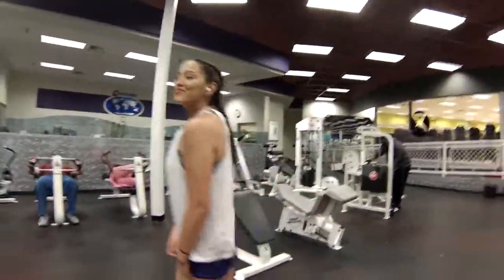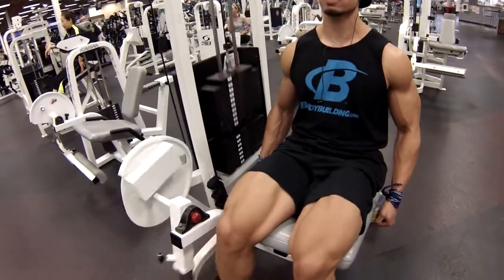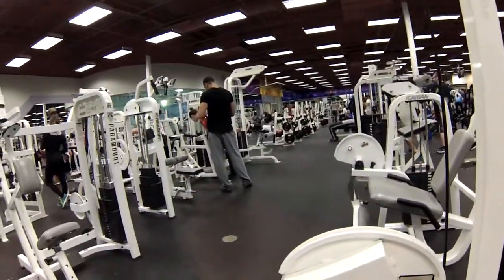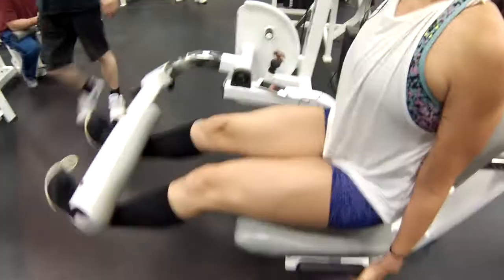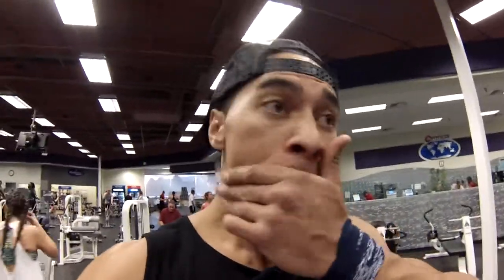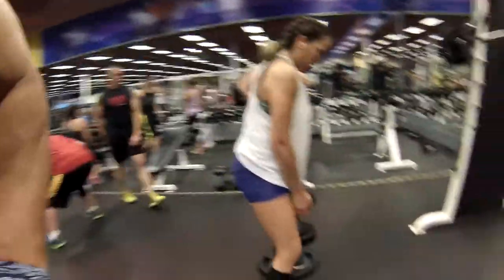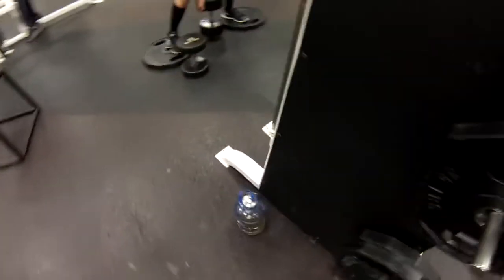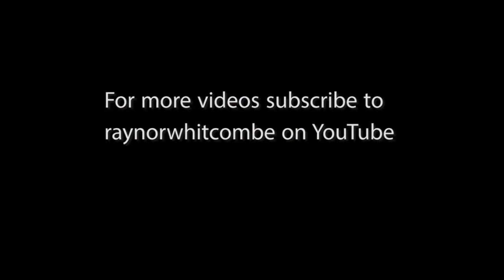Leg Day Highlights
A few highlights from Mondays leg workout!